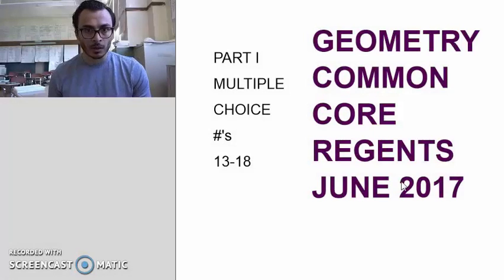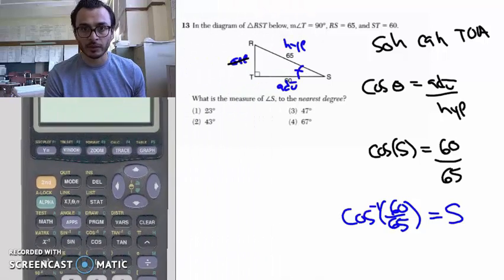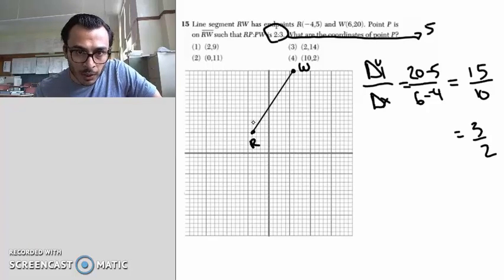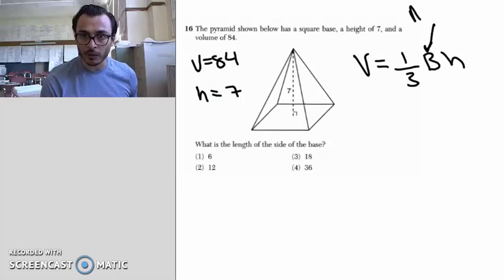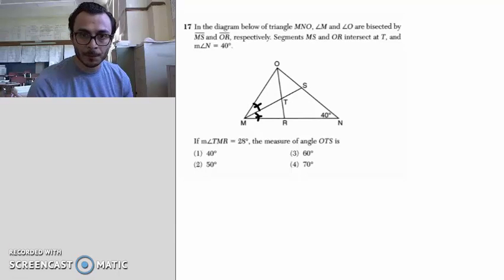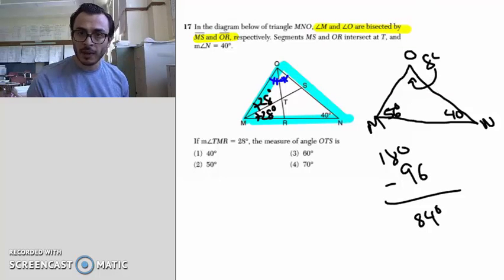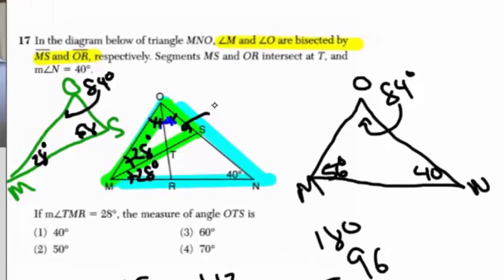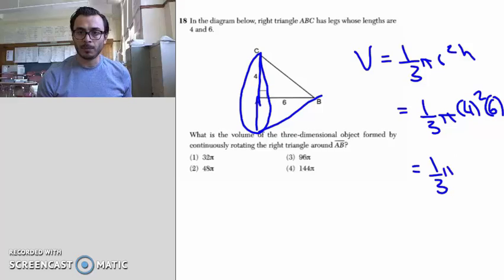June 2017 Geometry CC 13-18